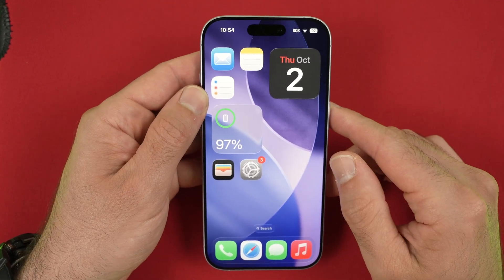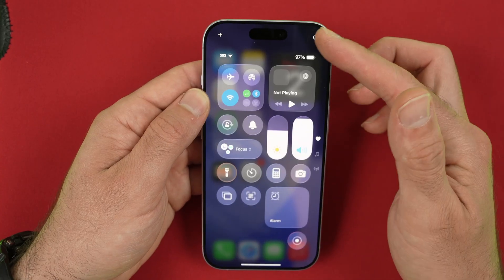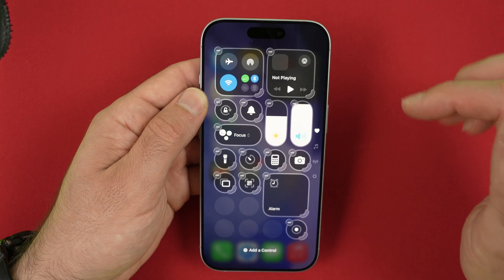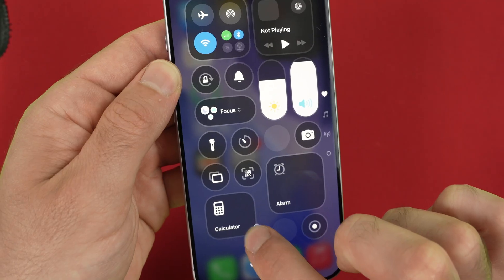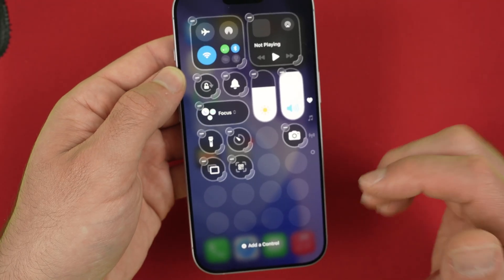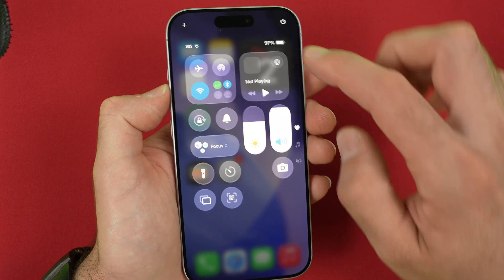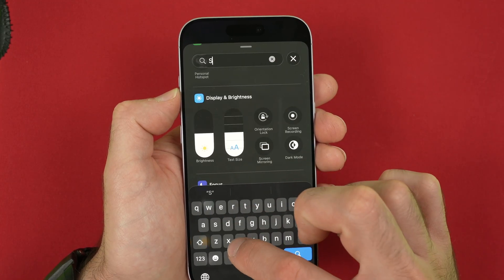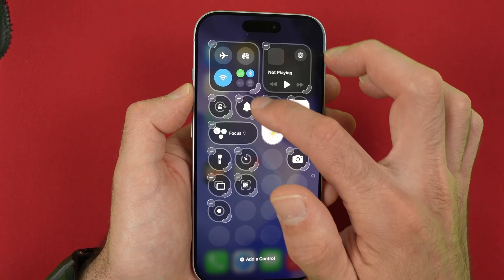iPhone 17 : How to Customize Control Center Icons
This is how to customize the control center icons of your iPhone 17 / Pro
►Apple iPhone 17 Silicone Case
►OtterBox iPhone 17 Symmetry Series Case
►Pelican Protector iPhone 17 Case